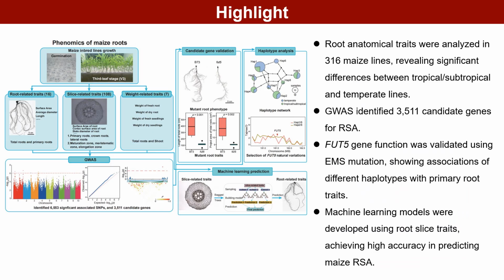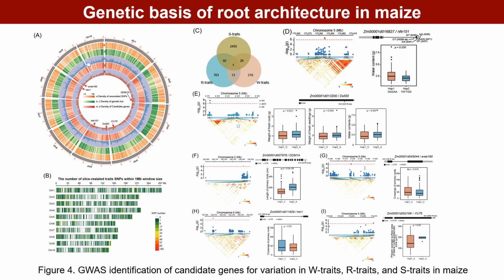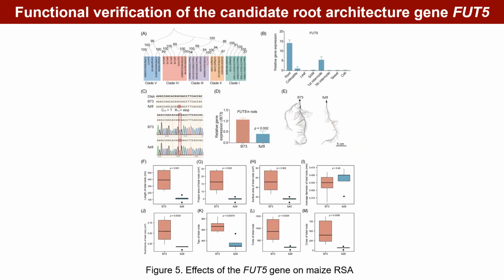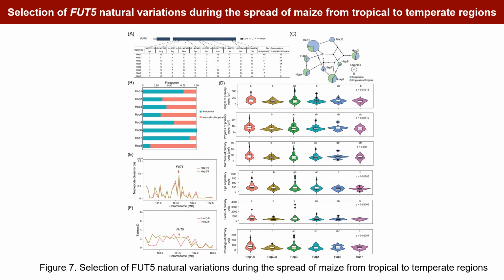iMeta | Phenotyping and prediction of maize root architecture for temperate adaptability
RESEARCH ARTICLE
Open Access
Phenotyping, genome-wide dissection, and prediction of maize root architecture for temperate adaptability
Weijun Guo, Fanhua Wang, Jianyue Lv, Jia Yu, Yue Wu, Hada Wuriyanghan, Liang Le, Li Pu
Weijun Guo, Fanhua Wang, and Jianyue Lv contributed equally to this study.

Abstract
Root System Architecture (RSA) plays an essential role in influencing maize yield by enhancing anchorage and nutrient uptake. Analyzing maize RSA dynamics holds potential for ideotype-based breeding and prediction, given the limited understanding of the genetic basis of RSA in maize. Here, we obtained 16 root morphology-related traits (R-traits), 7 weight-related traits (W-traits), and 108 slice-related microphenotypic traits (S-traits) from the meristem, elongation, and mature zones by cross-sectioning primary, crown, and lateral roots from 316 maize lines. Significant differences were observed in some root traits between tropical/subtropical and temperate lines, such as primary and total root diameters, root lengths, and root area. Additionally, root anatomy data were integrated with genome-wide association study (GWAS) to elucidate the genetic architecture of complex root traits. GWAS identified 809 genes associated with R-traits, 261 genes linked to W-traits, and 2577 key genes related to 108 slice-related traits. We confirm the function of a candidate gene, fucosyltransferase5 (FUT5), in regulating root development and heat tolerance in maize. The different FUT5 haplotypes found in tropical/subtropical and temperate lines are associated with primary root features and hold promising applications in molecular breeding. Furthermore, we performed machine learning prediction models of RSA using root slice traits, achieving high prediction accuracy. Collectively, our study offers a valuable tool for dissecting the genetic architecture of RSA, along with resources and predictive models beneficial for molecular design breeding and genetic enhancement.

Graphical Abstract
This study dissects the genetic architecture of maize Root System Architecture, identifying significant root trait differences between tropical/subtropical and temperate lines. Using genome-wide association study, 3511 genes were linked to root morphology, weight, and slice traits. The candidate gene fucosyltransferase5 was validated for its role in root development and heat tolerance. Machine learning models based on root slice traits achieved high prediction accuracy, offering robust tools for ideotype-based molecular breeding and genetic enhancement of maize.

Description unavailable
Highlights
Root anatomical traits were analyzed in 316 maize lines, revealing significant differences between tropical/subtropical and temperate lines.

Genome-wide association study identified 3511 candidate genes for Root System Architecture (RSA).

Fucosyltransferase5 gene function was validated using EMS mutation, showing associations of different haplotypes with primary root traits.

Machine learning models were developed using root slice traits, achieving high accuracy in predicting maize RSA.